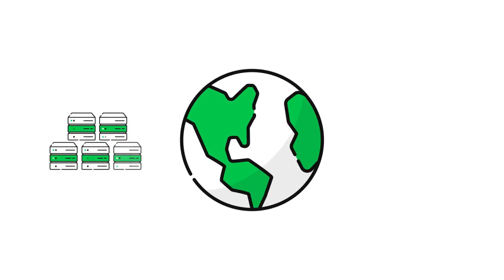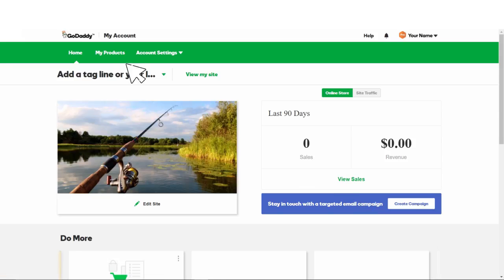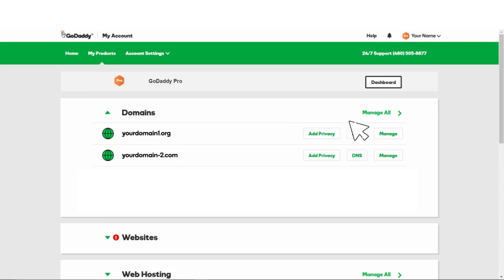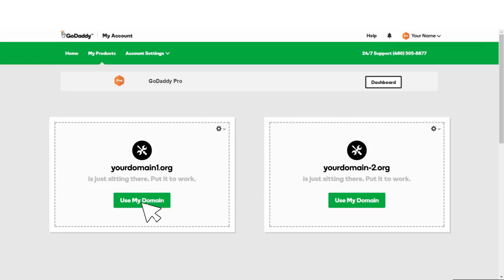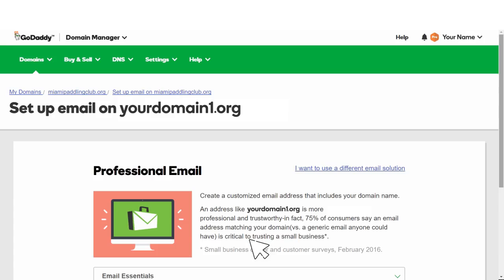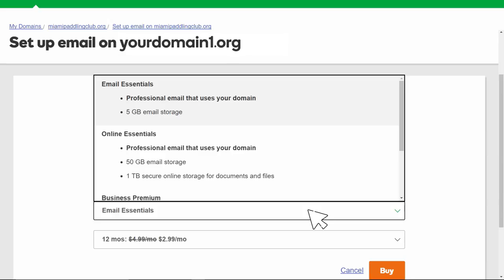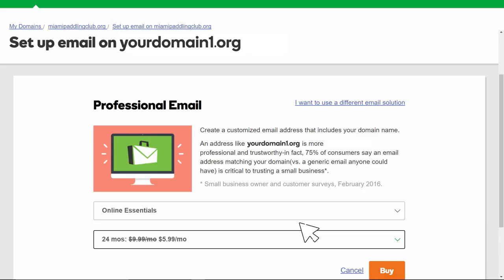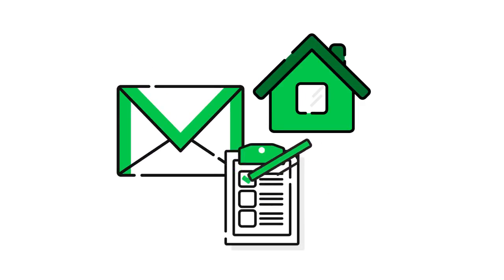How to use your domain to create an new email accaunt